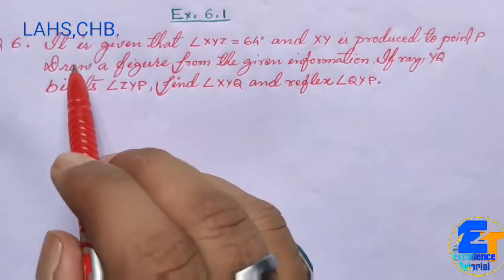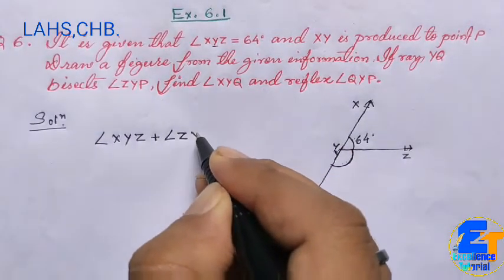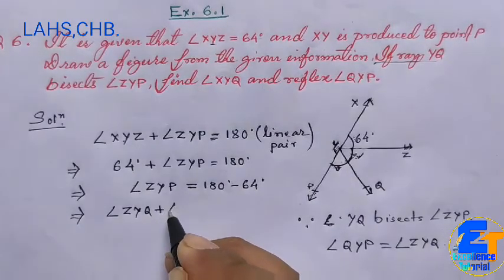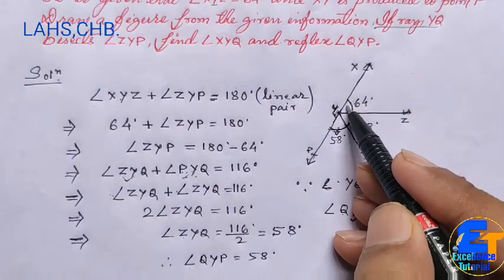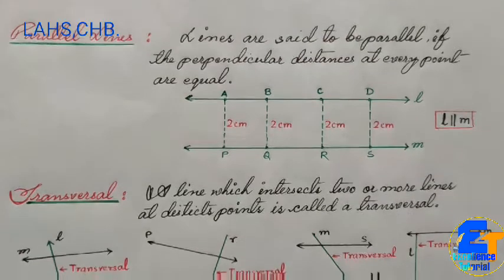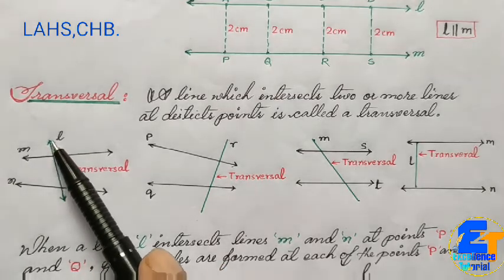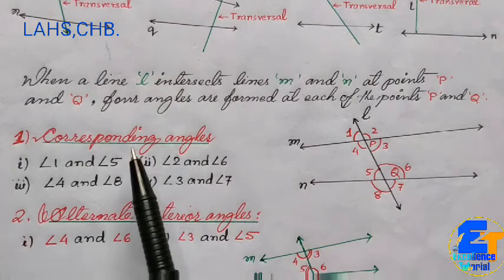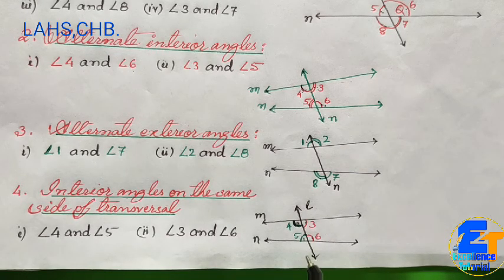Lines and angles NCERT MATHS IX Ex.6.1 Q.(6) solution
Exercise 6.1, Q (6) solution & basic concept of parallel lines, transversal, corresponding angles, alternate interior & exterior angles.